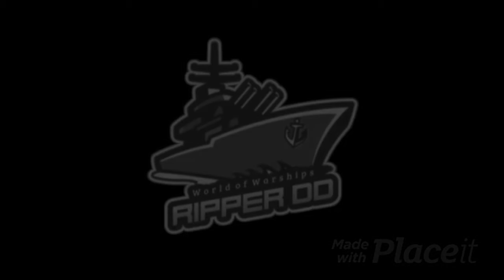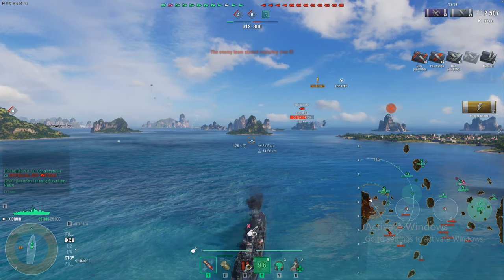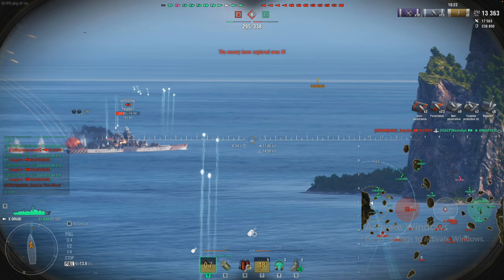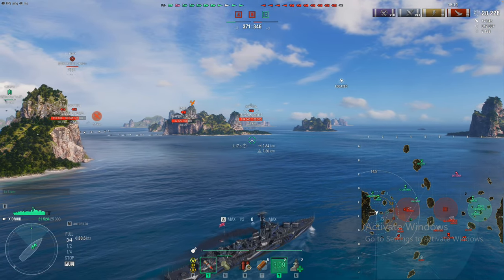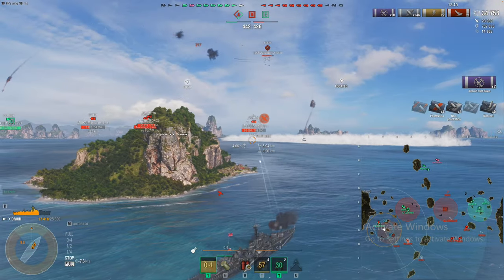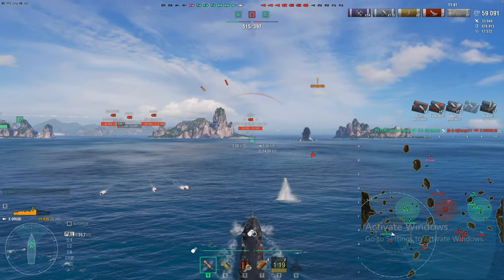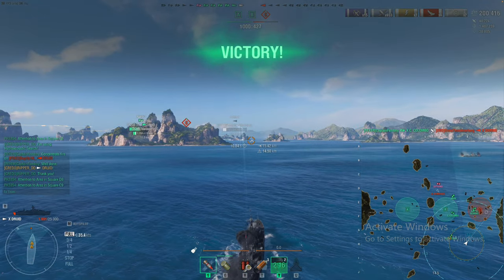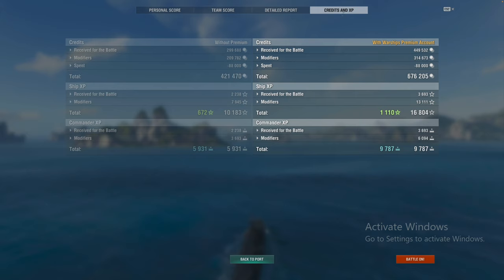Destroyer Druid vs Maine 200k damage punch the biggest guy in the room